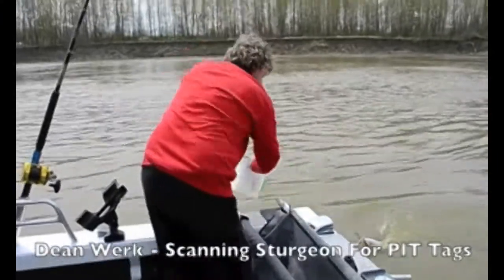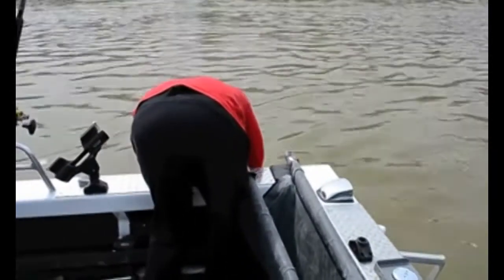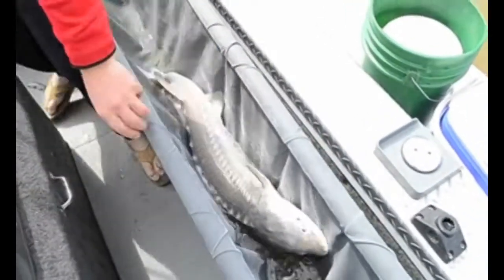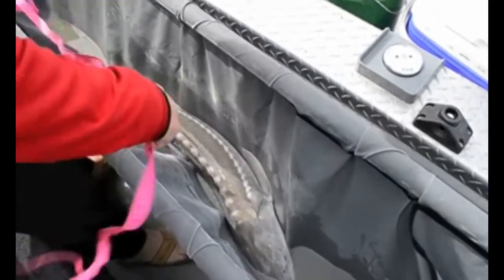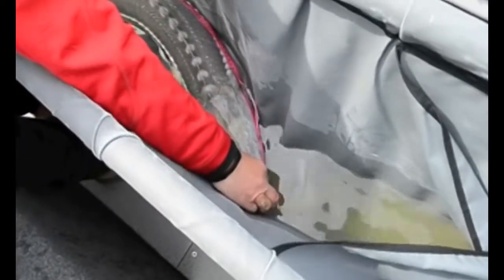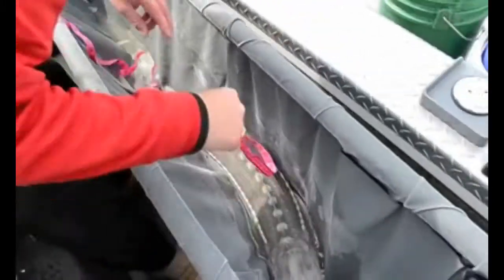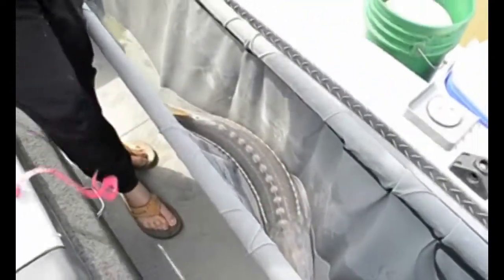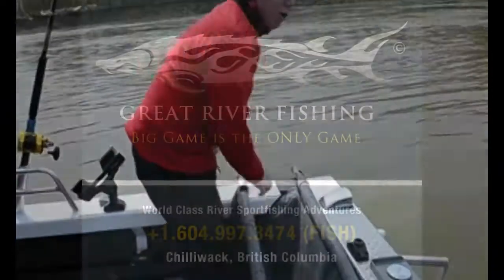Great River Fishing: Scanning White Sturgeon on the Fraser River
- Dean Werk owner/guide of Great River Fishing Adventures teaches us how to properly catch, scan and release a White Sturgeon using proper handling techniques.